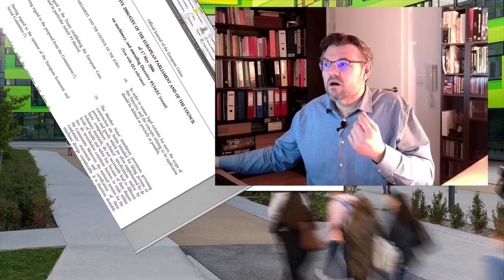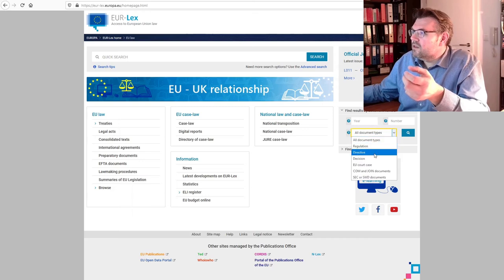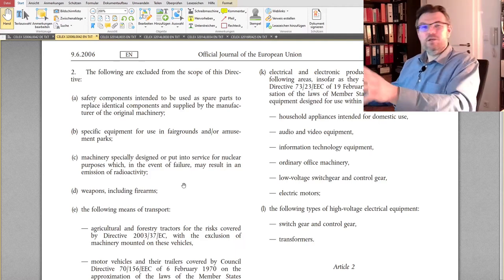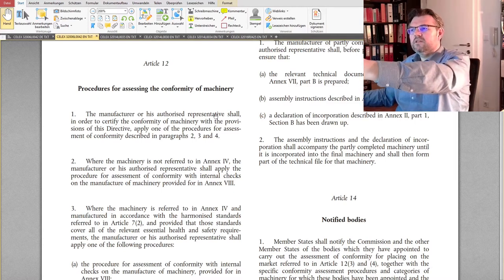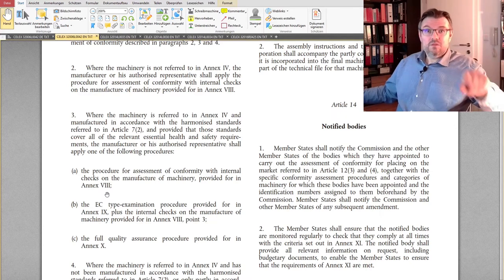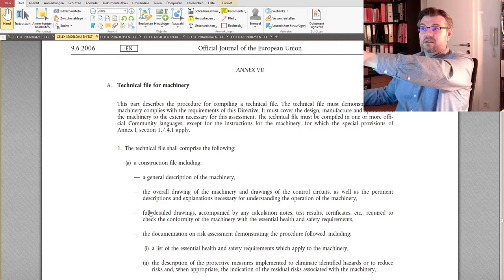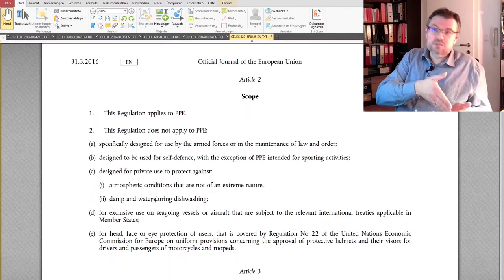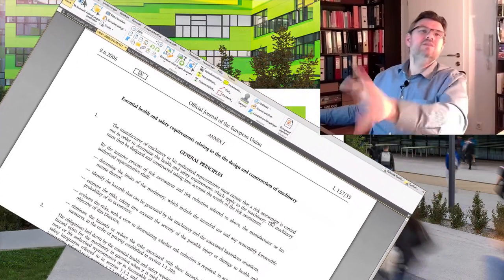Plants 07: The Way To Conformity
Here we take a look into an EU-directive. We will take a look into the machinery-directive and see how such a thing looks like. WE wre not going to talk about this directe in total, but we will get an overview on the basic layout of such directives.